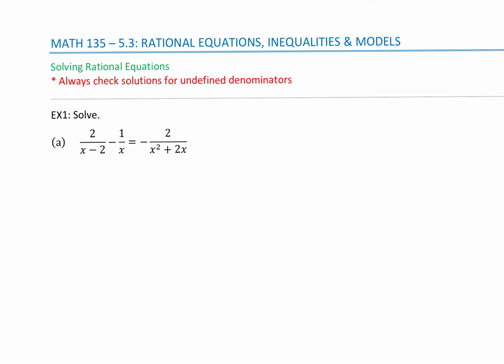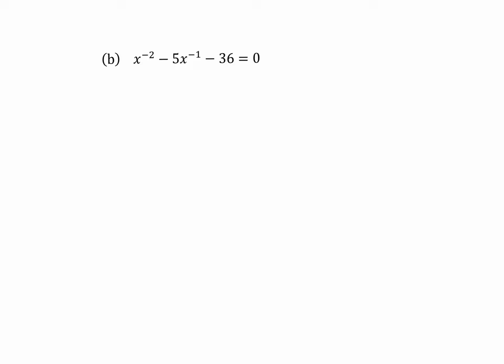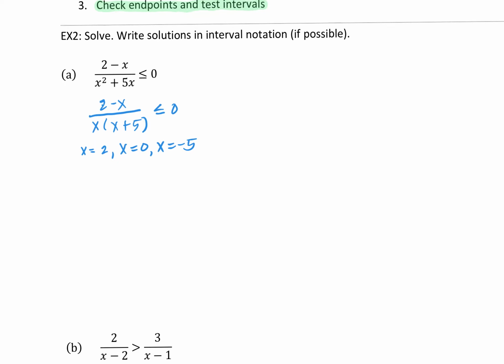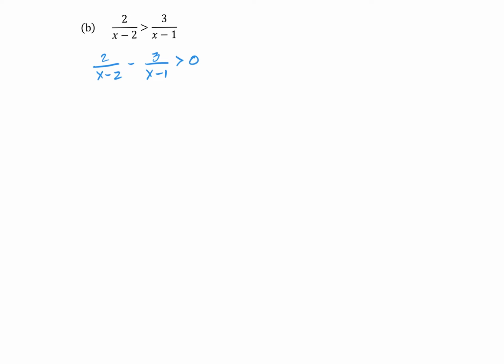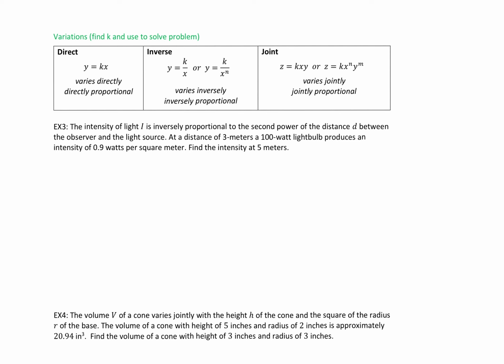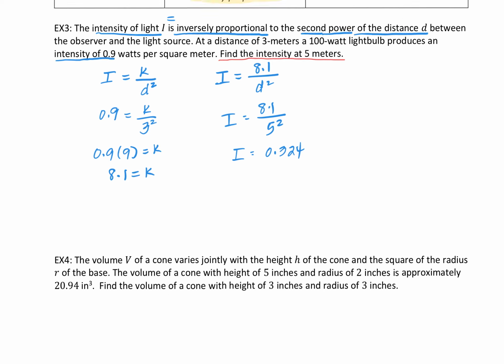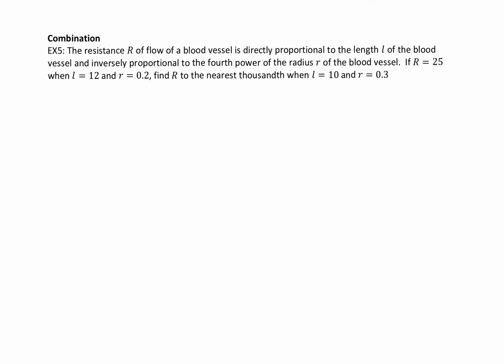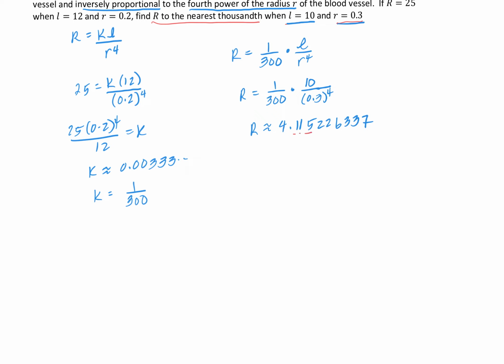135 Lecture 5.3